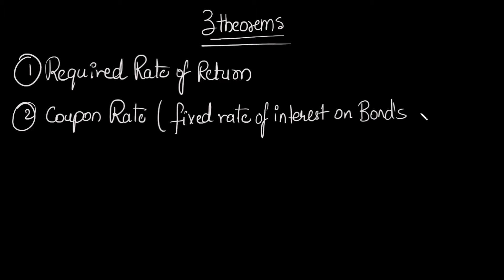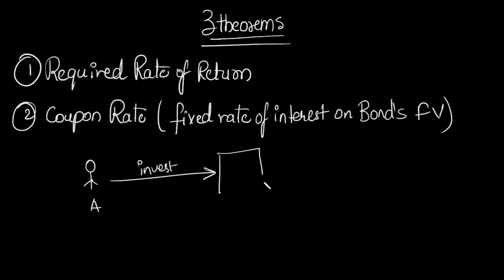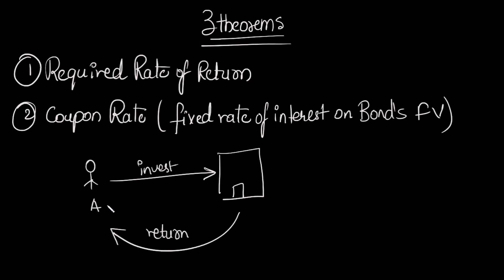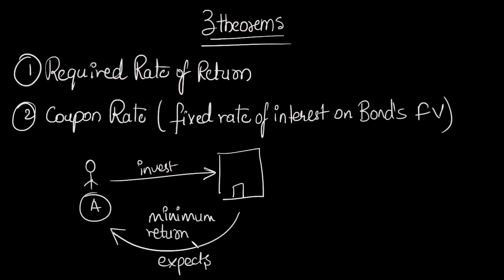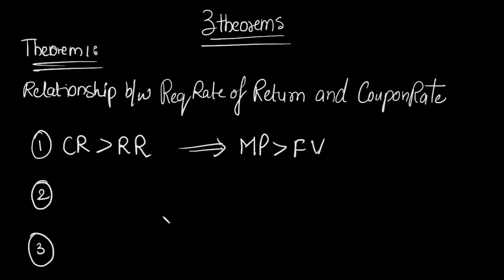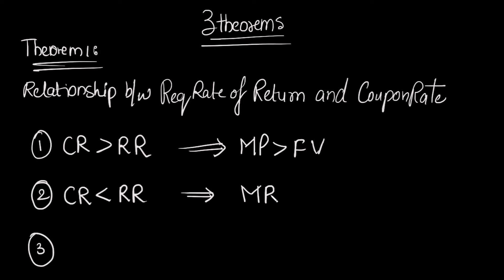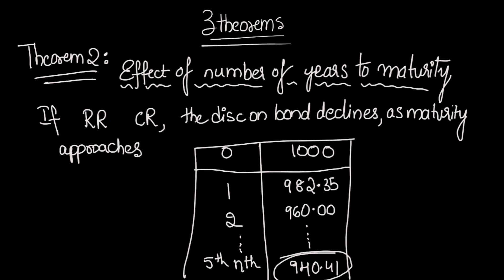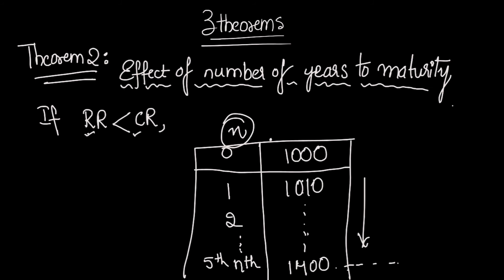Bond Valuation theorems | Financial Management